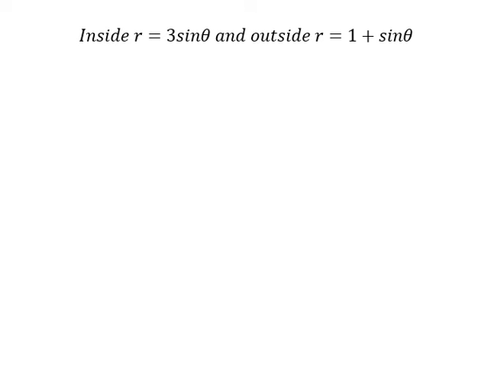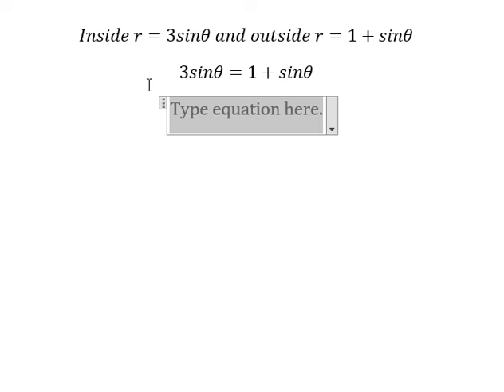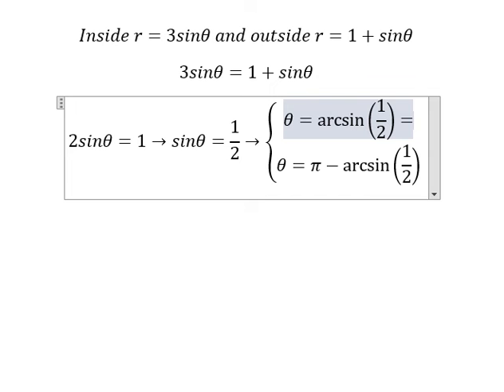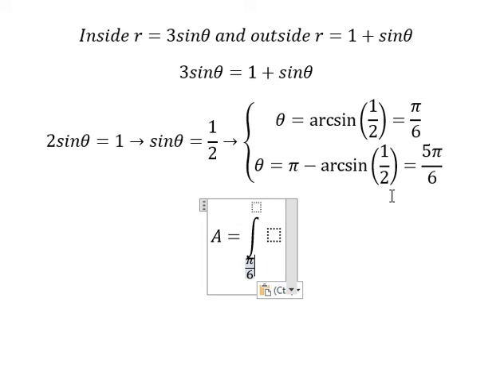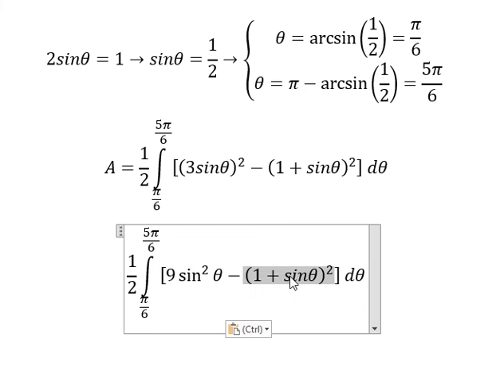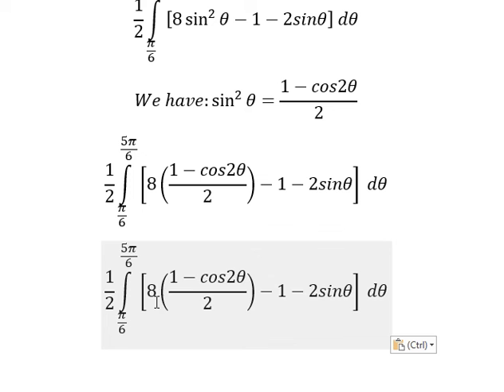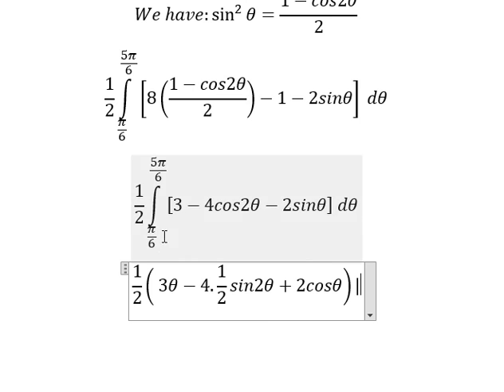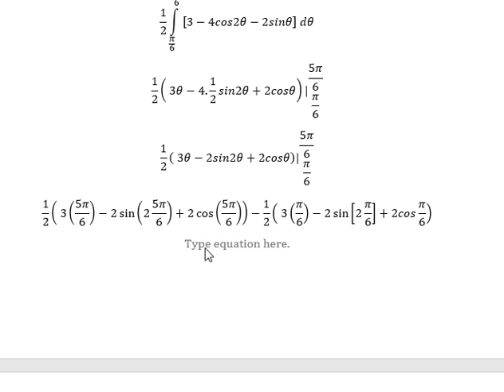Calculus Help: Find the area of a polar region: Inside r=3sinθ and outside r=1+sinθ